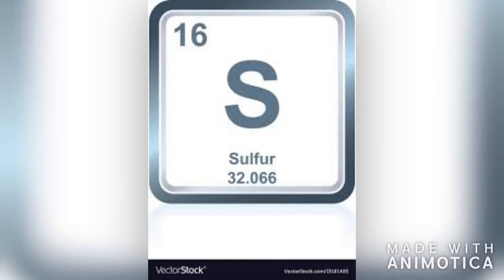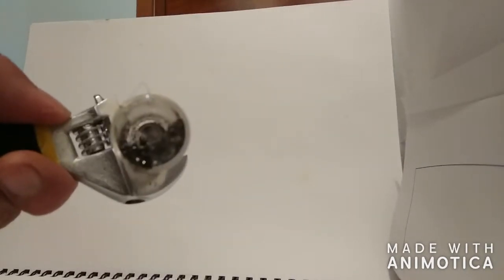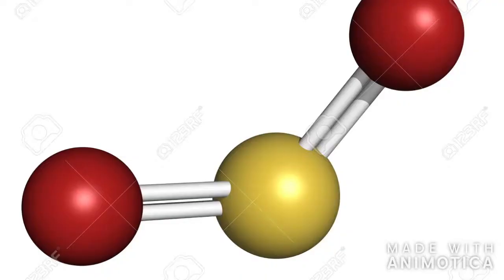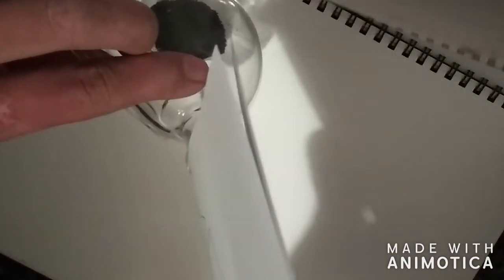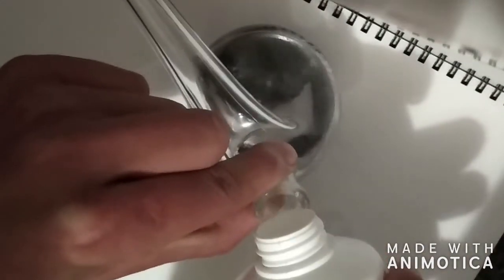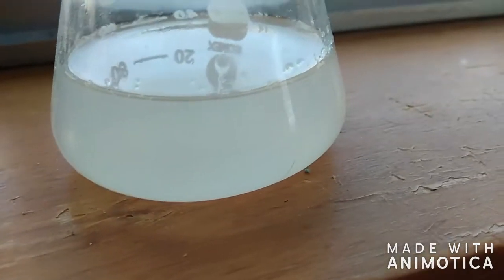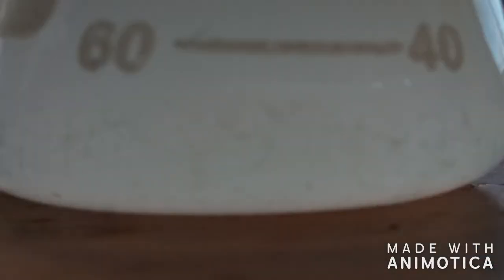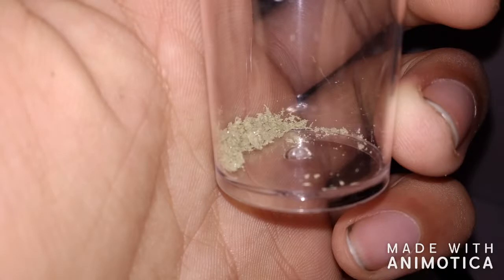Extracting sulfur from pyrite!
Sulfur is 16th on the periodic table and a yellow solid that burns with a blue flame, and is used in tyre, and plant fertilizers. So, today we are going to try and extract sulfur from pyrite/iron disulfide. The basic way of doing this is by decomposing the pyrite to FeS and that will release a sulfur atom. The pyrite’s decomposition temperature is about 500C so it's no big deal. But since the decomposition point is so high the sulfur would burn and react with the oxygen to form SO2, and that is very dangerous to breath. So to overcome that problem i just threw the FeS2 powder into a capped steel pipe and chucked it into the fire, this makes it so that the oxygen inside the pipe reacts and once that is done the sulfur won't have any oxygen to react with and just evaporate out. After that process is done we have FeS which is quite magnetic unlike FeS2 and S but we need to seperate them too obtain pure sulfur! To do this we just need acetone, now i'm using acetone as that is the only thing I have that could dissolve sulfur according to this website, but other mediums can be used. To be honest I'm kind of sceptical as this is the only website i found with this information. Now we can see here i am loading a good amount of acetone in here, this is because i don't know how much sulfur would dissolve in the amount of acetone, so in just adding what I feel to be an excess. Next we heat up the mix and bring the acetone to a light boil, i'm going to get a capture flask here to collect the excess acetone. I'm going to use some aluminium foil to insulate my flask better. The collected acetone could just be poured back into the bottle, and stored for later use. After the whole process i tipped out the acetone in the retort and poured it into a separate flask. now , I would record a timelapse but my camera can't see the crystals in the solution so i had to take photos instead...now we can see the sulfur crystals we’ve collected.. Not too much but just enough to prove this concept.. We can see by the color it’s a little dark, but it’s good enough for demonstration and i could recrystallise it later. Now it’s time to see that blue flame i was talking about earlier, since there isn’t too much sulfur there it was difficult to get a flame lasting long enough, but we managed. Well, that’s another element to the collection… if there is any other experiments you want me to do just comment in the comment section below, and with that said!

Hope you enjoyed! CYA!